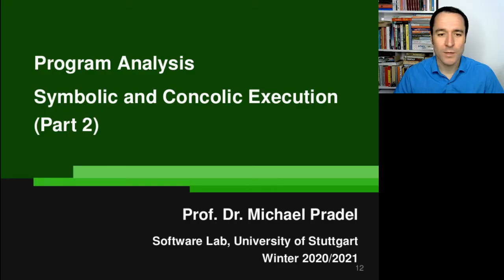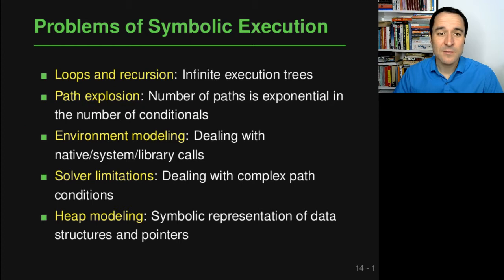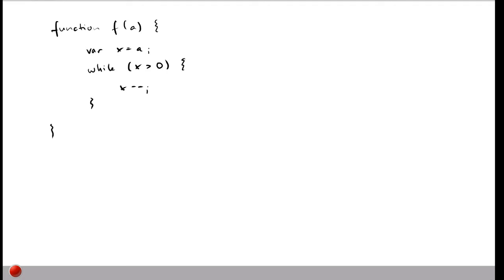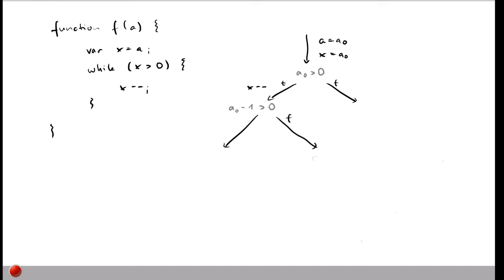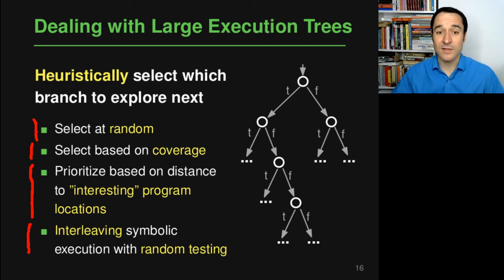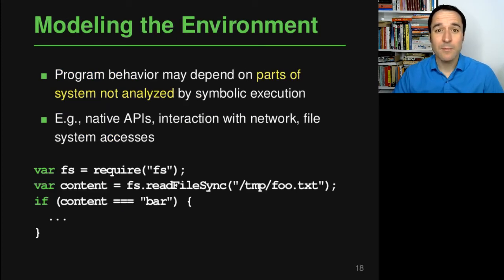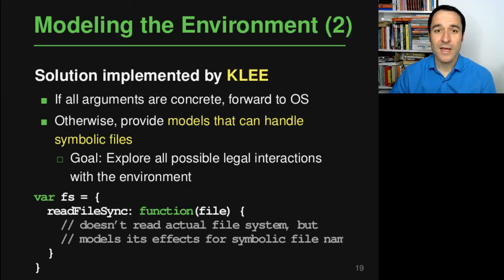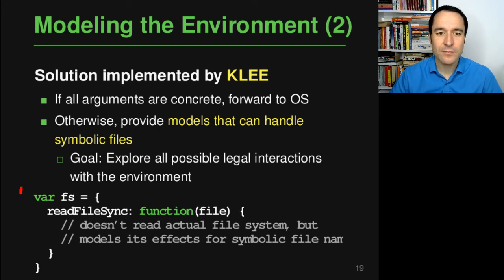Lecture "Symbolic and Concolic Testing (Part 2, Challenges)" of "Program Analysis"